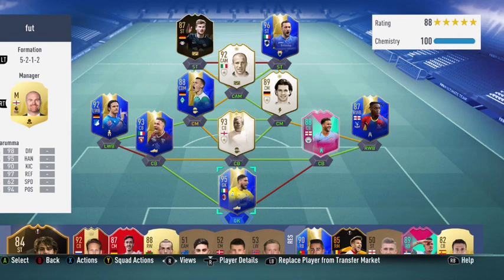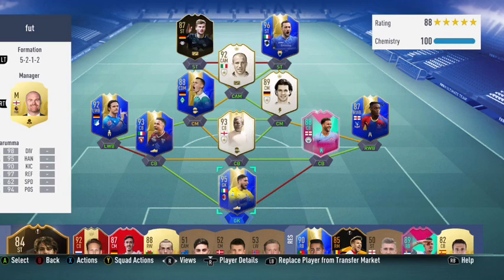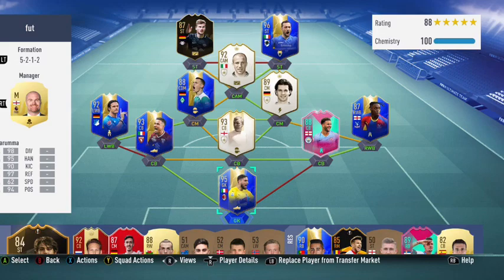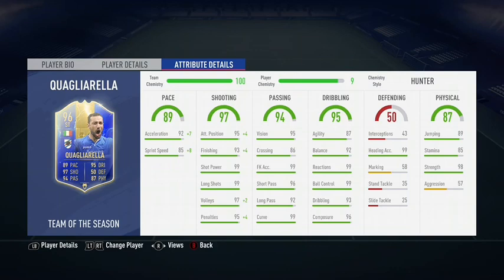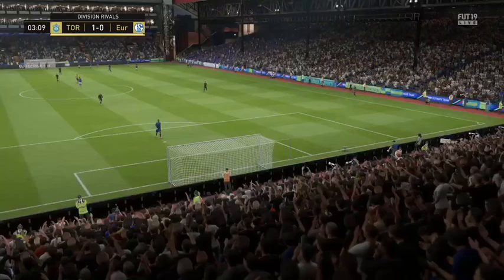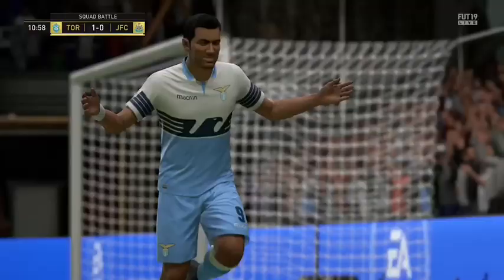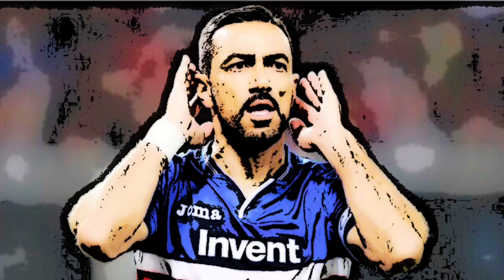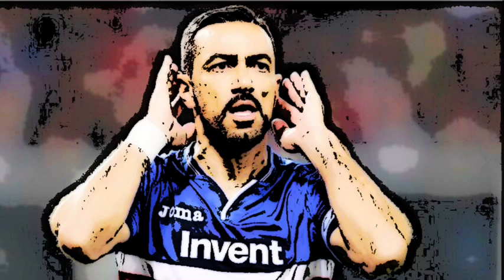TOTS Fabio Quagliarella Player Review (96) Fifa 19